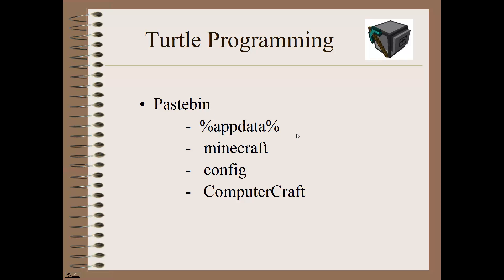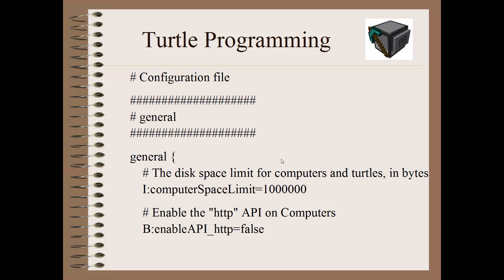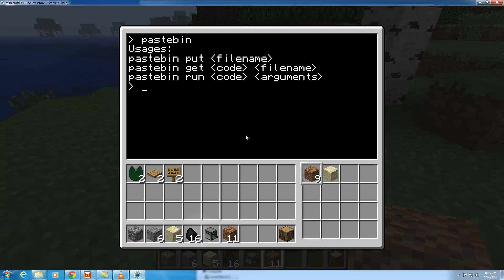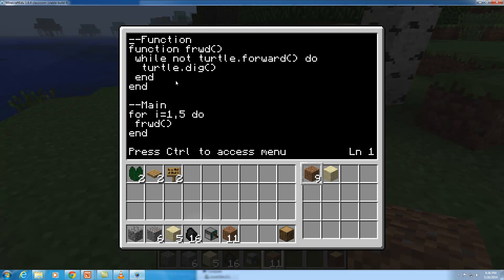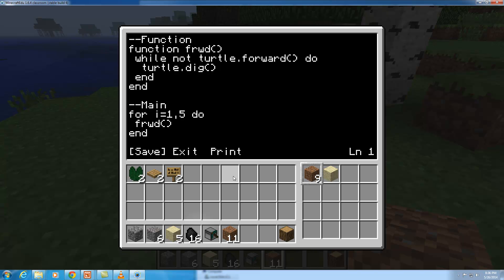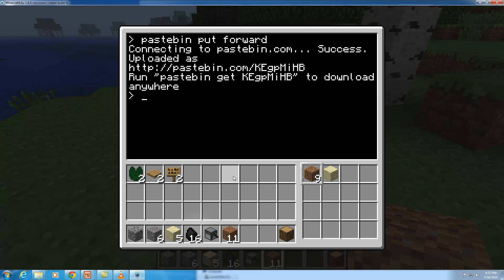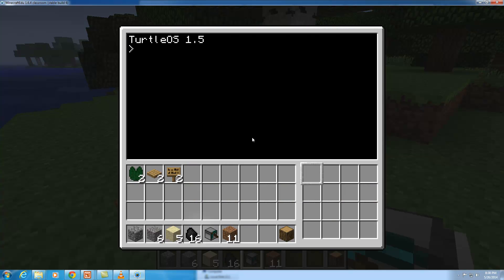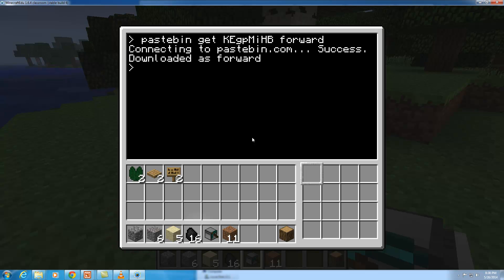Minecraft ComputerCraft Pastebin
Pastebin is a very important utility for saving your Minecraft ComputerCraft Turtle programs to the Cloud.